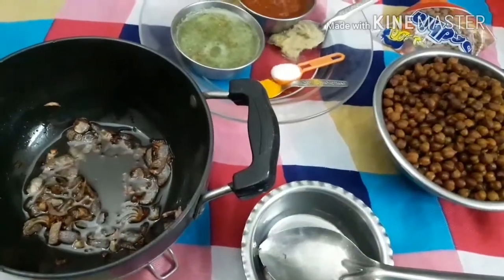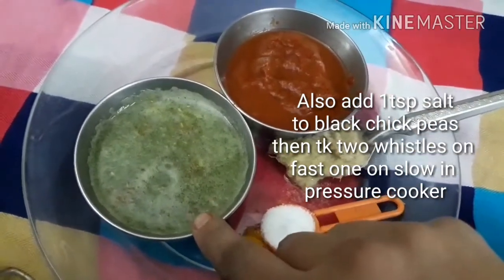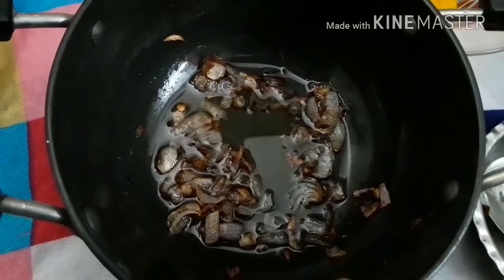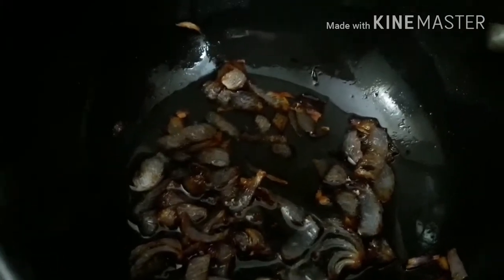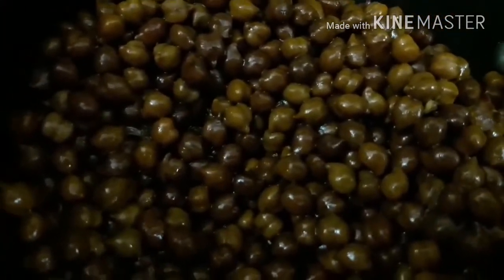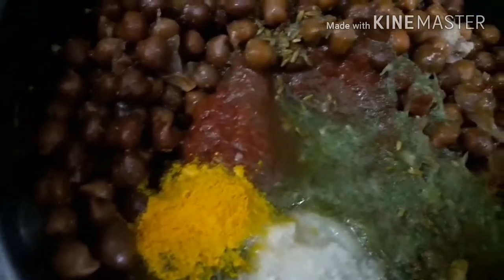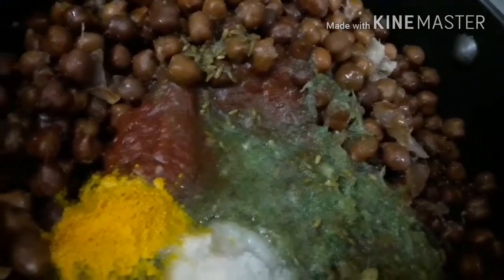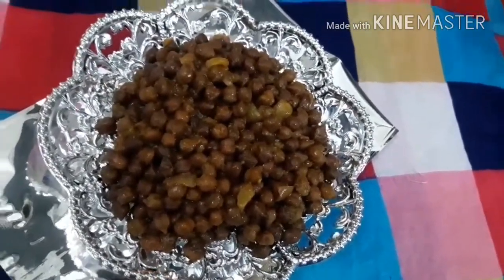Chana Masala Recipe in English/Ramadan Special Brown Chana Masala Recipe/Brown Chick Peas Recipe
My friends...Procedure for black chick peas comes here...soak brown chick peas overnight or for 6 hours in water...then add 1tsp salt tk two whistles on fast one on slow...In a pan add half cup oil add one onion cook till it turns golden brown...add brown chick peas 250 grams...add 2 or 3tsp of tomato puree as per ur requirement.1tsp salt or as per taste...1/2 turmeric powder.1tsp ginger garlic paste and also paste of (3 green chillies..corrainder leaves..few garlic cloves and cumin seeds)mix well cook till the arroma comes...garnish with corrainder leaves(optional)serve hot wt indian pav...or chapati..or like that with spoon...if u like my recipes do subscribe my channel...like...comment and share my videos. thanks...⚘